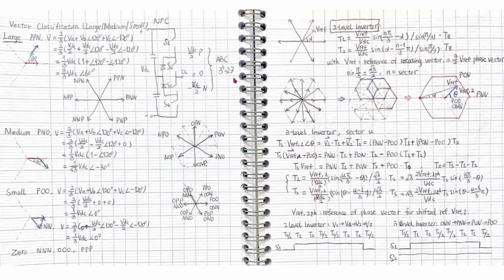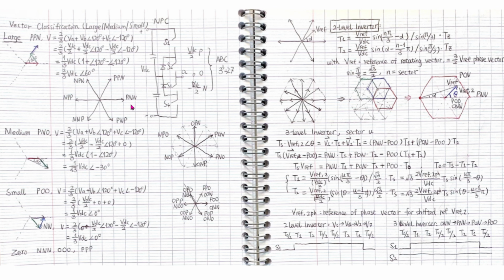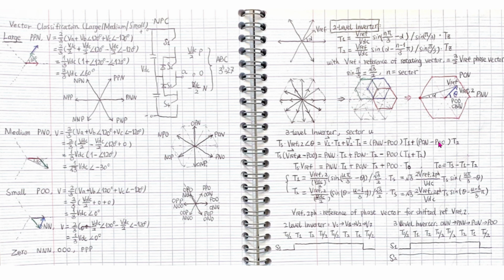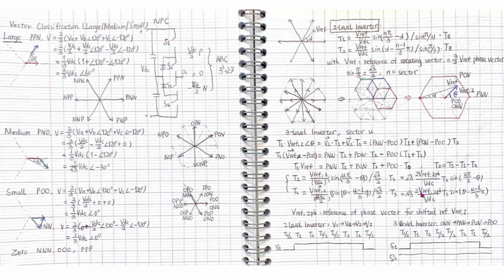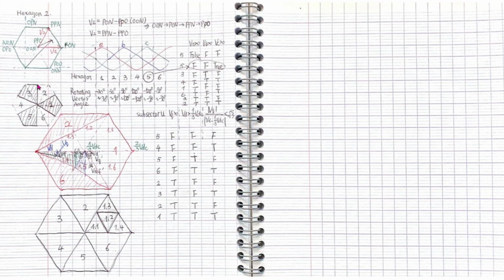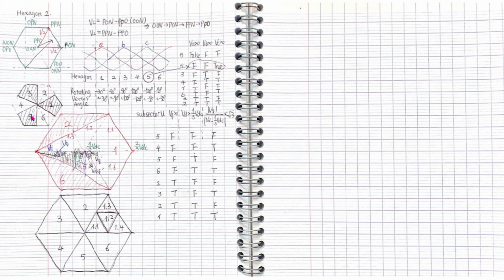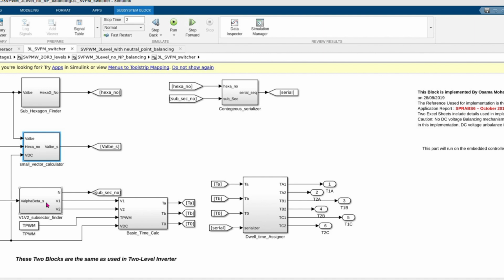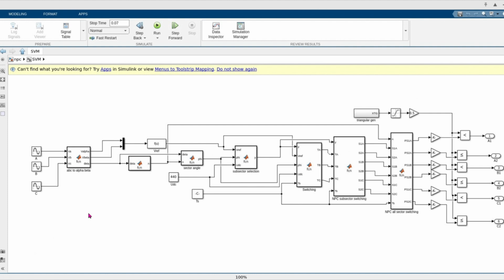SVPWM for NPC Inverters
In this video, I present Space Vector Pulse Width Modulation (SVPWM) for Neutral Point Clamped (NPC) inverters. We'll explore how the classical two-level inverter's space vectors extend to the three-level NPC inverter, allowing for more switching states and improved voltage synthesis. Join us as we break down the complex concepts into simple steps, including vector grouping, reference vector synthesis, and PWM generation. We'll also demonstrate some practical MATLAB implementations.

27 Vectors calculation:
Space Vector Modulation of a 3 level Neutral Point Clamped Converter

Small Hexagons+6 Sectors
Comparison of Three Space Vector PWM Methods for a Three-Level Inverter with a Permanent Magnet Machine Load

Simplified Space Vector PWM Algorithm for a Three Level Inverter

6 Sectors +4 regions
A Simple Space Vector PWM Scheme to Operate a Three-Level NPC Inverter at High Modulation Index Including Overmodulation Region, With Neutral Point Balancing